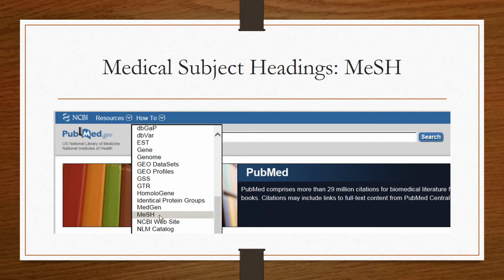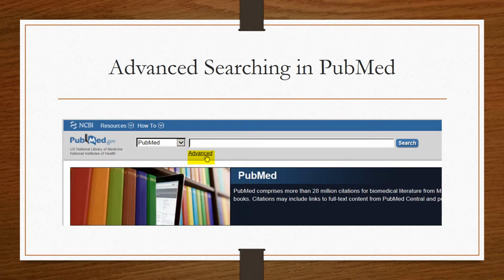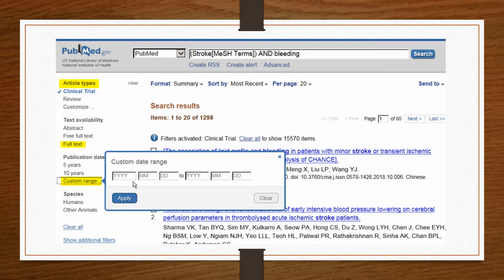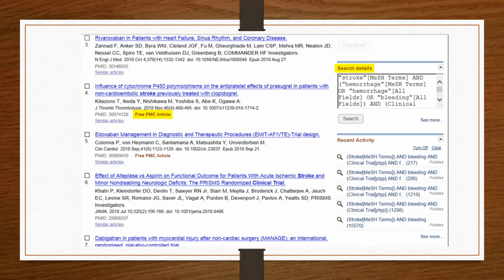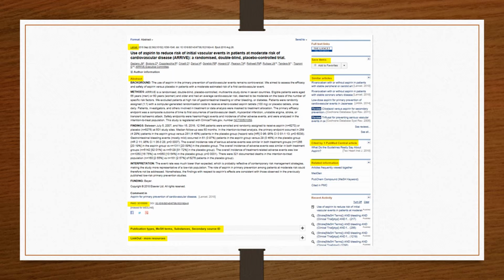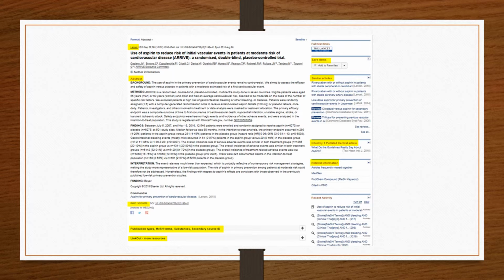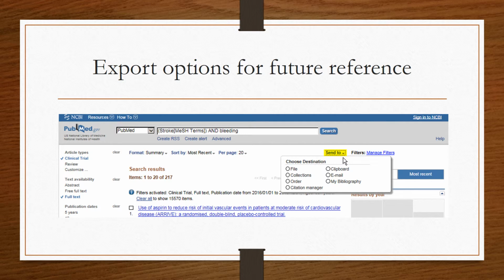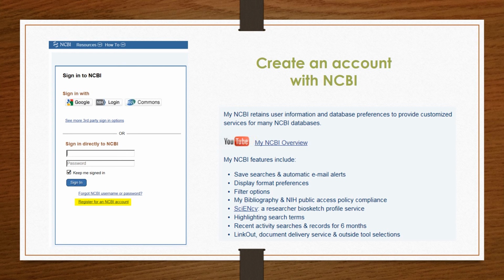7160 Database Tutorial: PubMed by Michelle Rau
A general overview of the biomedical database PubMed.